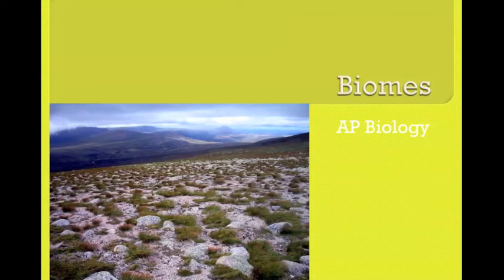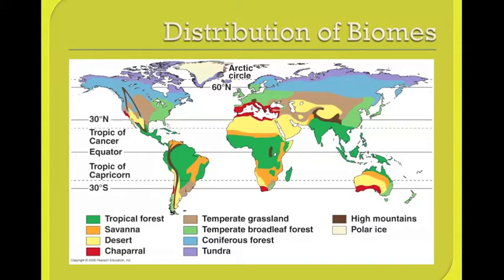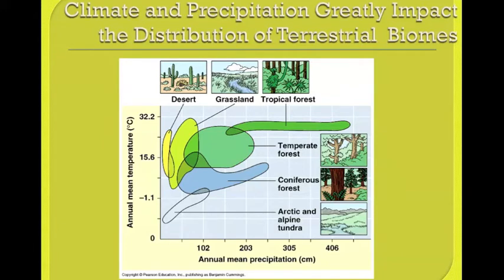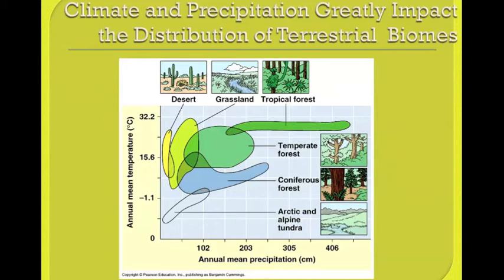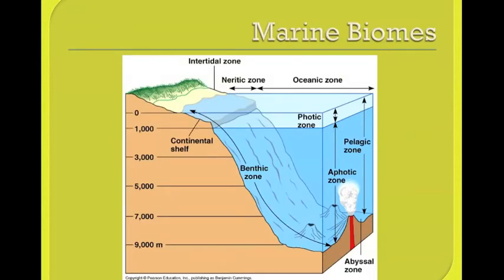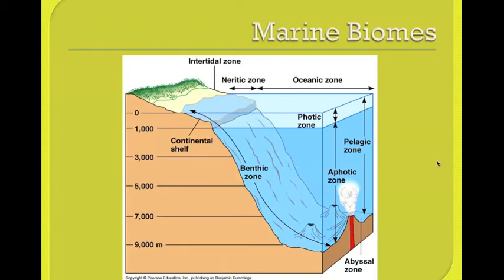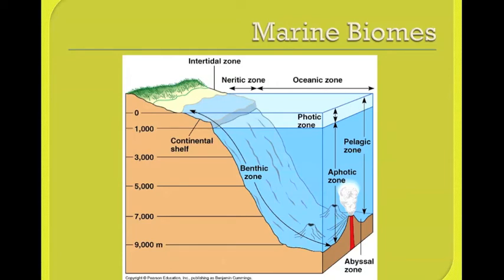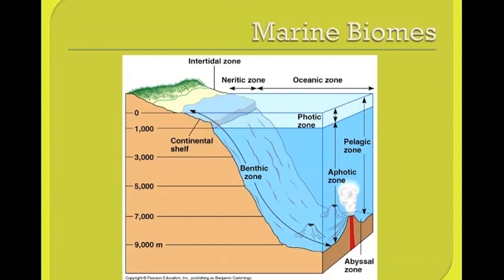Ecology Part 3 Biomes.mov